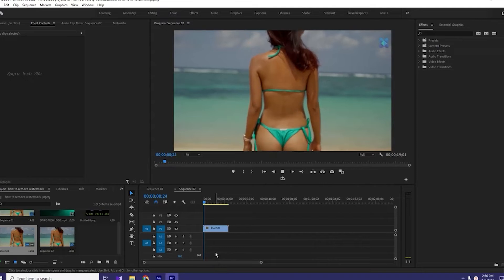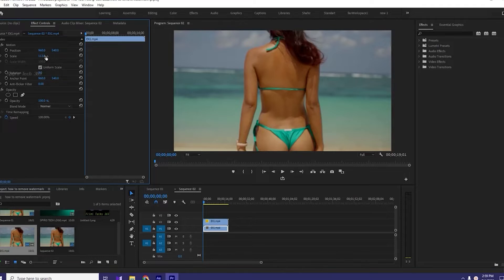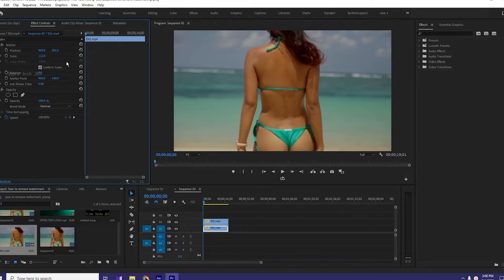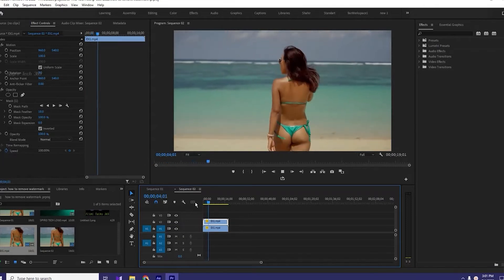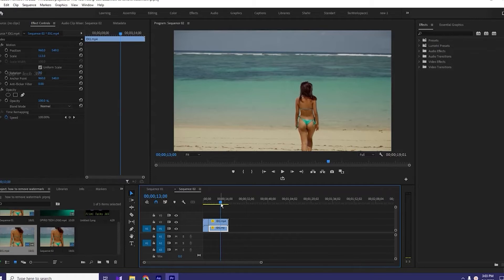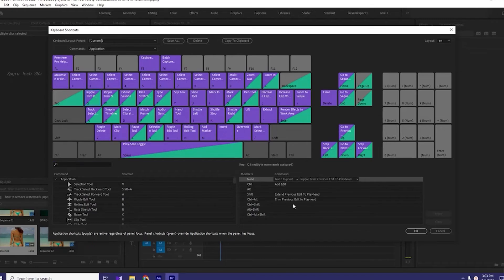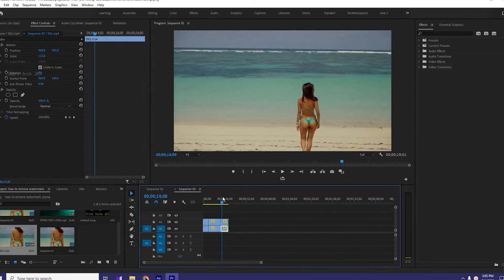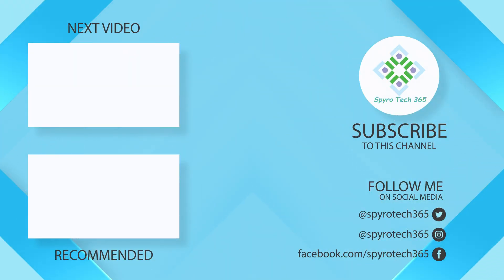The Fast and Easy Way to Remove Watermarks in Premiere Pro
Are you looking for a way to remove watermarks from your videos in Premiere Pro? In this video, I'll be sharing my tips and tricks for how to remove watermarks without losing quality. We'll go over the basics of how to identify and select watermarks, as well as the tools you can use to quickly and easily remove them. I'll also provide examples of how to adjust the resolution and other settings to ensure the highest quality output. Additionally, we'll cover best practices for cleaning up the footage after removing the watermark, as well as tips for creating a seamless transition between the clean and watermarked versions of the video. By the end of this video, you'll have a thorough understanding of how to remove watermarks from your projects and you'll be able to improve the overall look and professionalism of your videos.